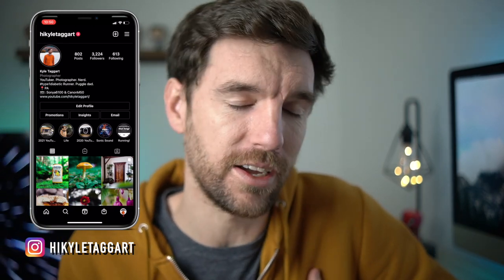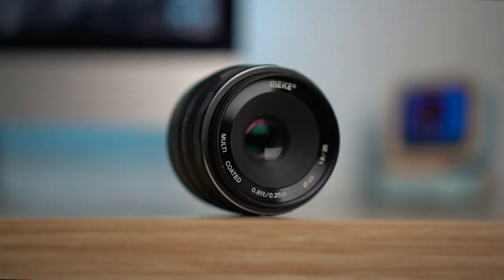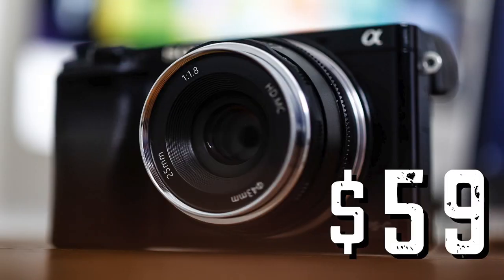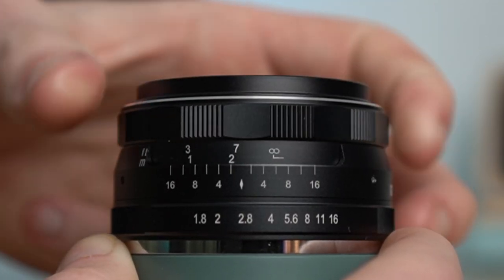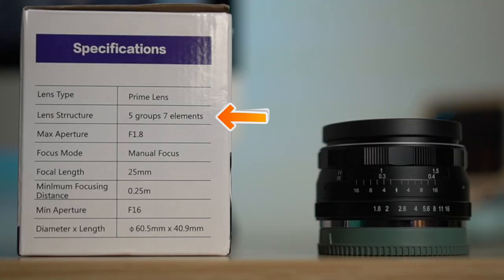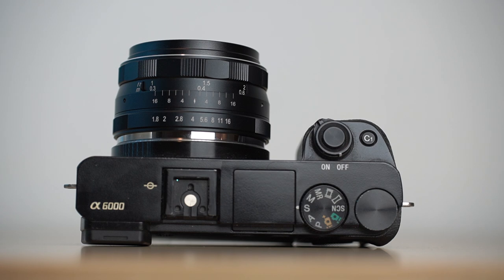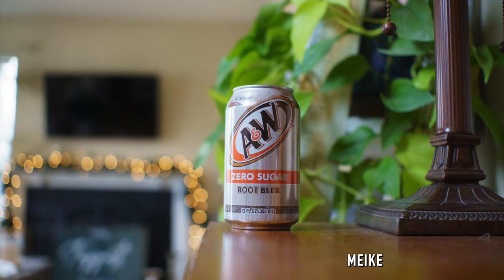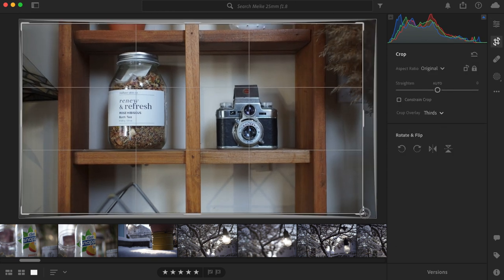Meike 25mm f1.8 Lens Review For Sony a6100 ($75 and Nice Image Quality!)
Hey everyone! Back with another lens review, this time a lens from Meike - the 25mm f1.8 manual lens for Sony E Mount. The lens does have other mount options, it's $75 at the time of recording this video, and in my opinion is a great lens for under $100.  @MeikeGlobal

In the video I compare it a little bit to the pergear 25mm f1.8, which I've also done a video on (link for that below.).

Overall this is a nice lens for the price, and I'm impressed with Meike as a brand. Maybe I will have to review more of their lenses!

✅ Meike 25mm f1.8 - (Meike Site)

MY CAMERAS
📸 Main Camera: Sony a6100
📸 Second Camera: Sony a6000
📸 Vlog Camera: Canon M50

LENSES
❤ Favorite Lens - Viltrox 23mm f1.4
👩‍🦳 Portrait Lens - Sigma 56mm f1.4
🌄 Landscape Lens - Sigma 16mm f1.4
🏙 Walk Around Lens Sony 35mm f1.8
🏞 All Around Zoom Lens - Sony 18-105mmF4 G
🔭 Beginner Telephoto Lens - Sony 55-210mm

MY GEAR
🔵 SD Card Adapter For Your iPhone
🔵 Camera Batteries
🔵 Memory Card
🔵 Mic for vlogging - Rode Video Micro
🔵 Hard Drive: Samsung T5 1TB
🔵 Studio Mic: H1n Zoom
🔵 Soft Lightboxes
🔵 Lighting: Ring Light